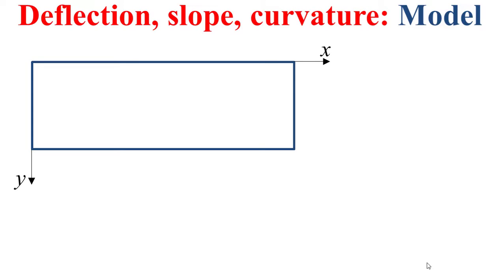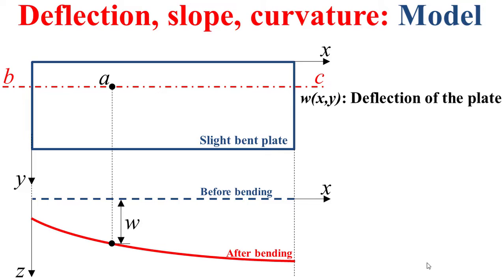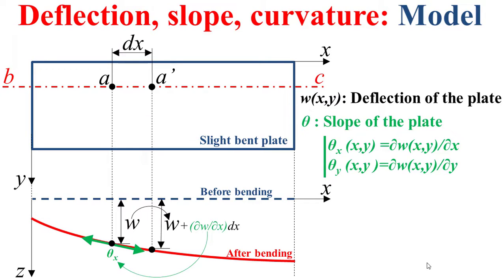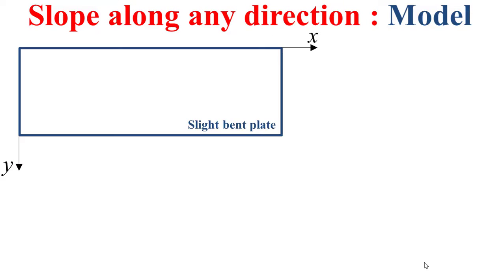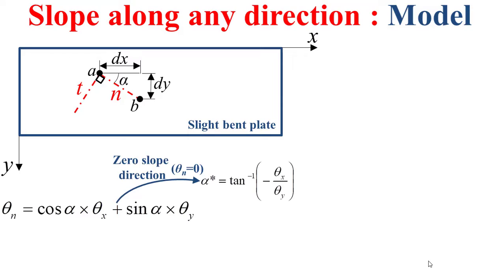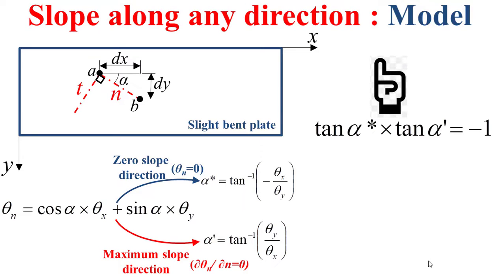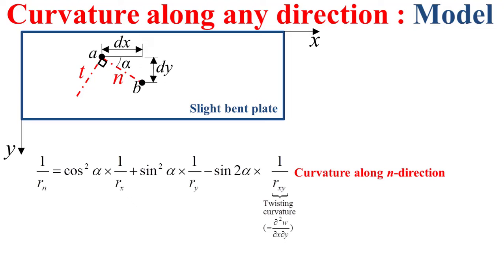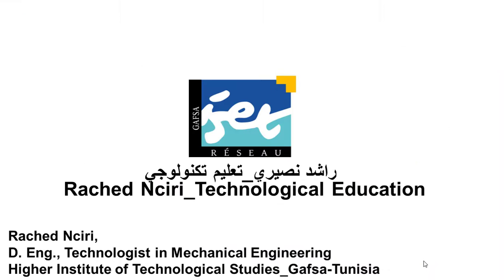Theory of plates_Deflection, slope and curvature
This educational video technologically introduce the concepts of deflection, slope and curvature for a slight bent plate.
00:00 Intro
00:22 Deflection, slope, curvature: Model
02:23 Slope along any direction : Model
04:32 Curvature along any direction : Model
05:33 End